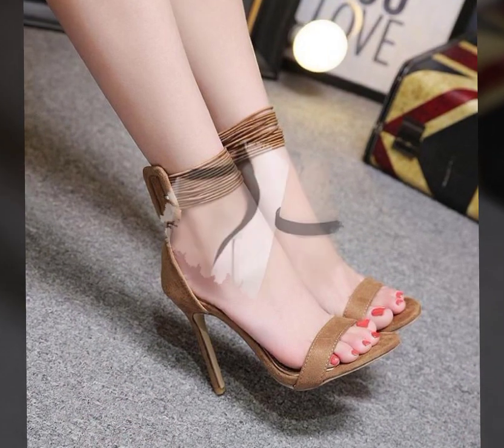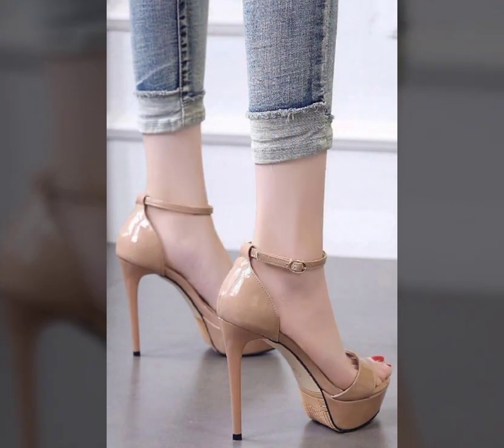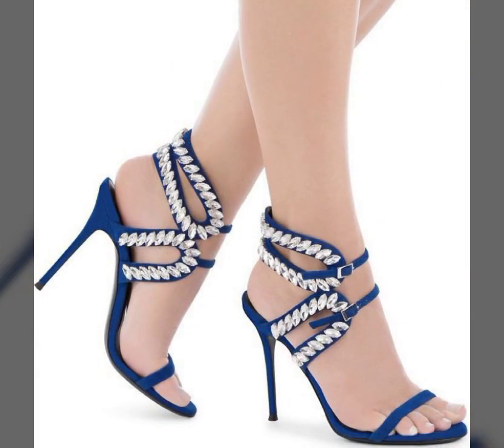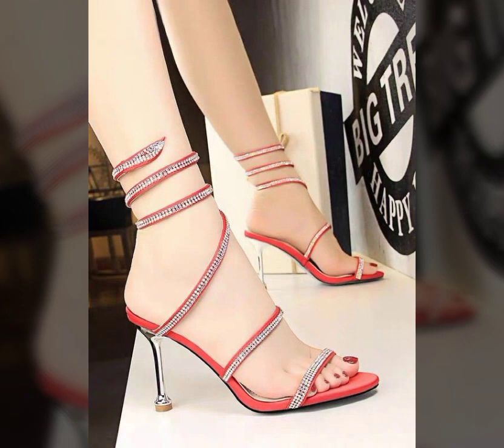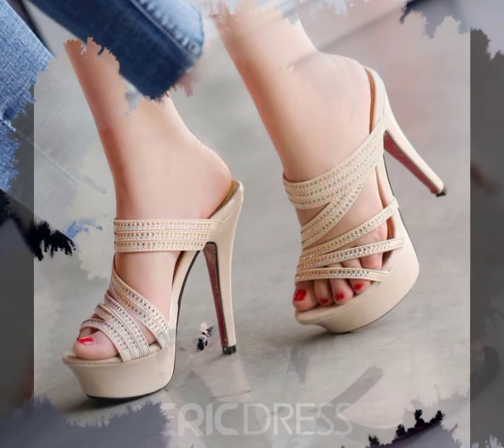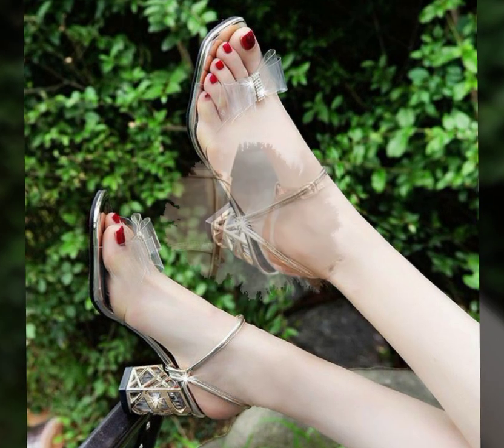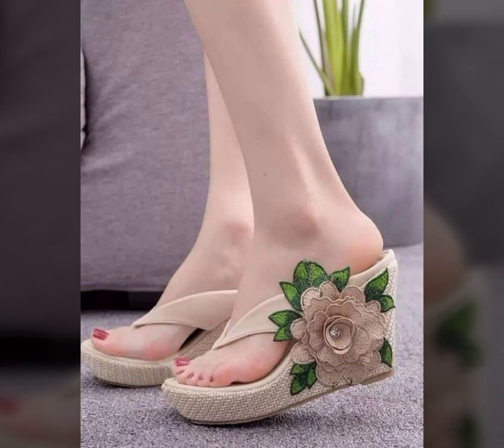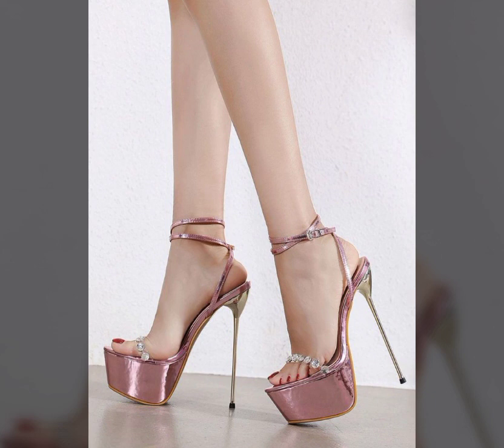Stylish Sandals For Girls || Ladies High Heels and Block Heels Designs Collection 2023-24